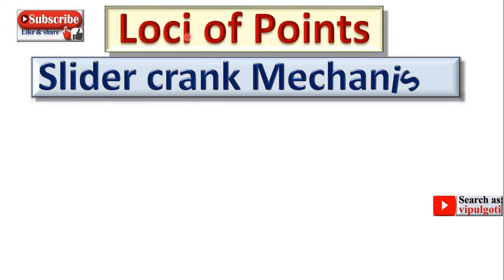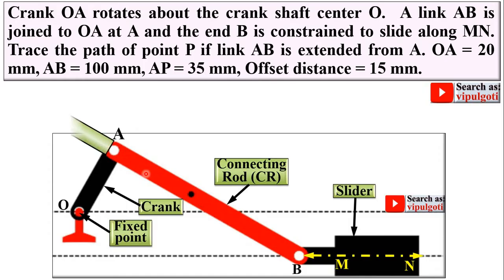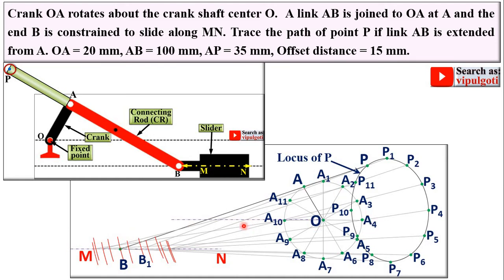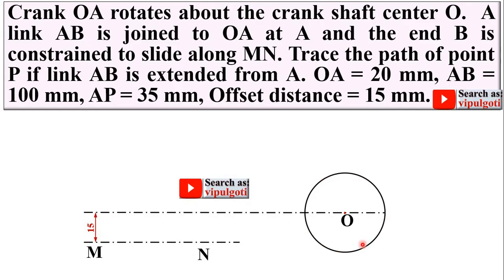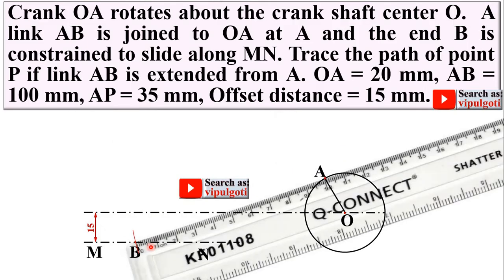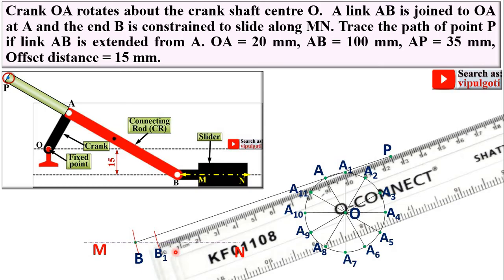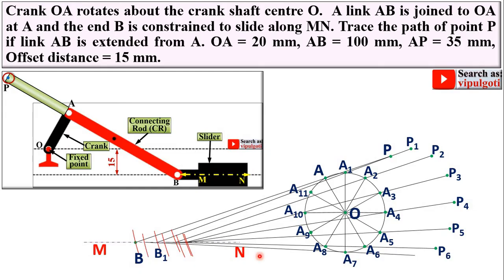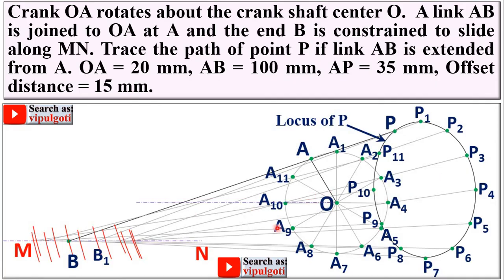Loci of points-3, EG-17, Slider crank mechanism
Explained beautifully Loci of points in detail with suitable animated figures. So everyone can understand it easily without a single doubt.
Go to playlists on my Youtube channel, where you can see the chapter wise whole syllabus Engineering Drawing.
Loci of point
locus of points
Engineering curves
Engineering Graphics and design
slider crank mechanism
loci of mechanism
Locus of points for mechanism
Locus for mechanism
paper solution
most imp
gtu imp
How to draw loci of points
Path of the points moving on Simple mechanisms
how to draw path of points
engineering graphics
Loci of points|4